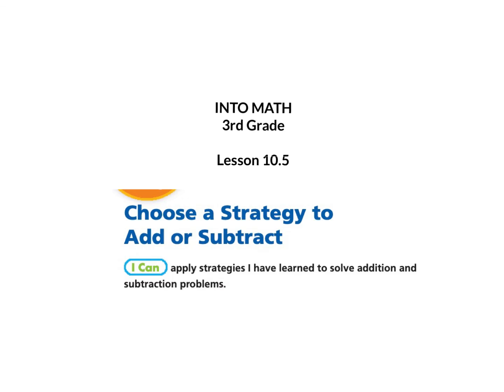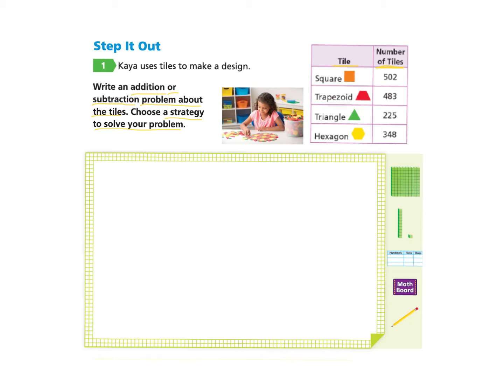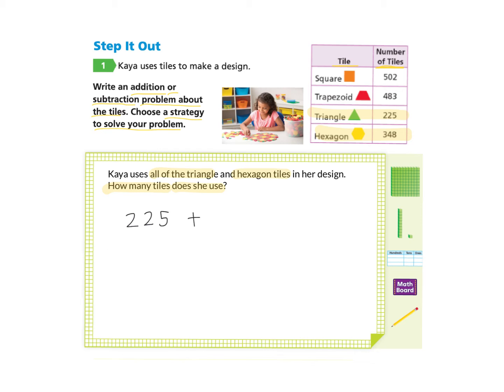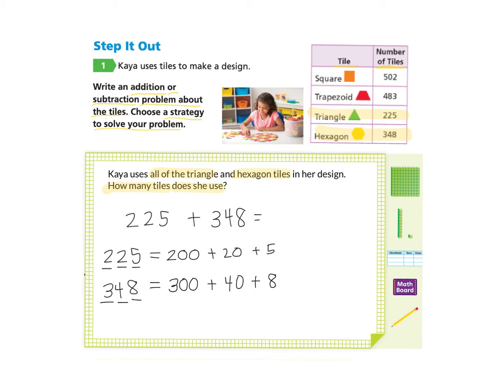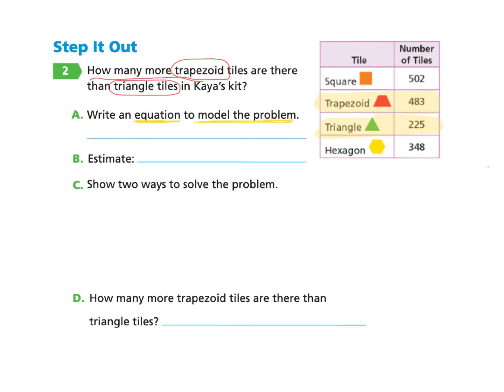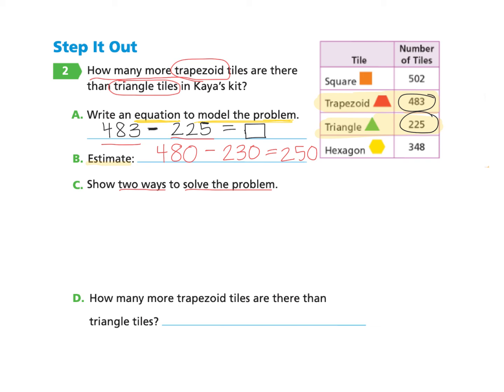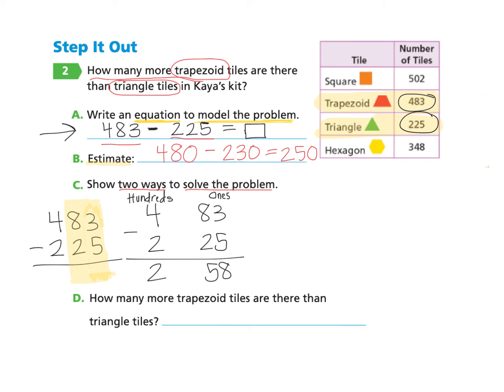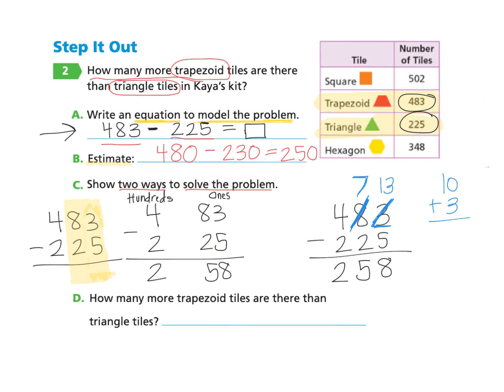INTO MATH 3rd Grade Lesson 10.5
I can apply strategies I have learned to solve addition and subtraction problems.